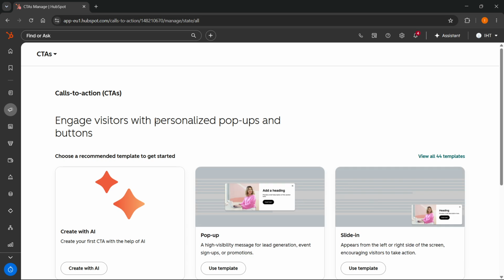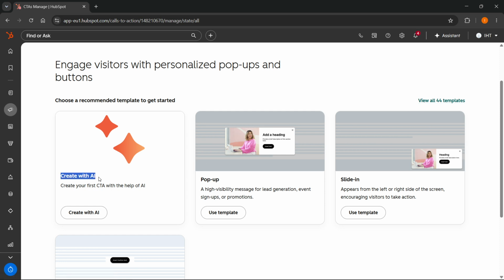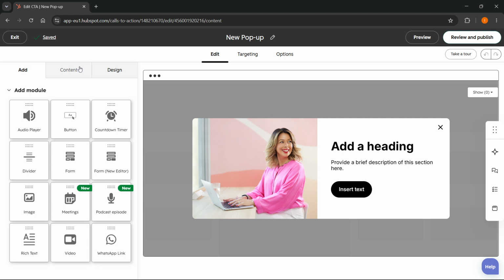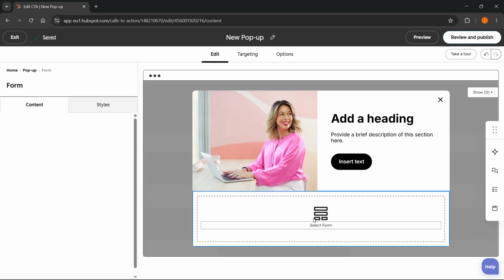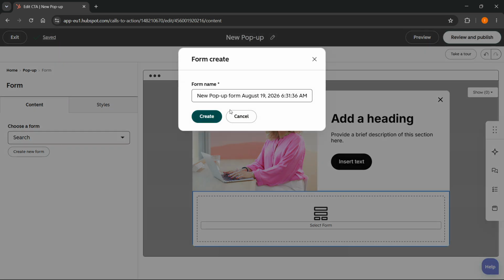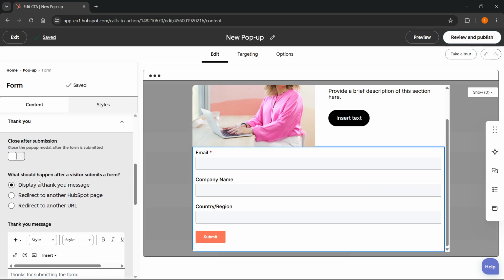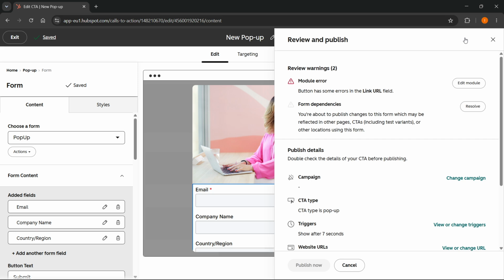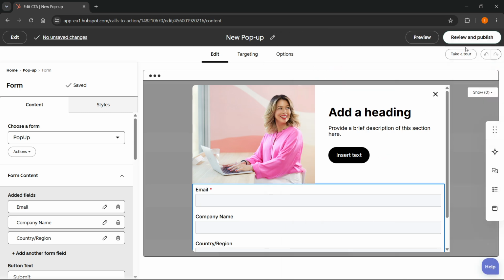How To CREATE A POPUP FORM In HubSpot (QUICK & EASY) 2026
In this video, I'll show you how to create a popup form in hubspot. This is a full guide on how to design and implement a popup form within your hubspot account in 2026. In case you've been trying to add a popup form to your website using hubspot, this is the video you need to see!